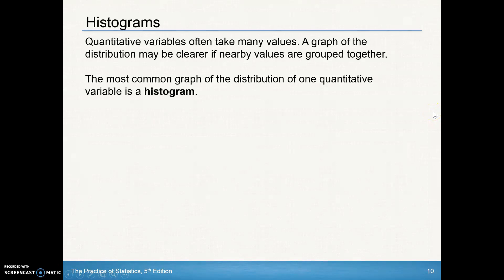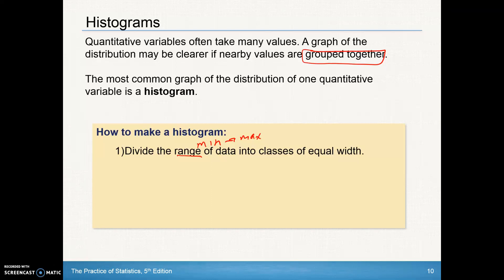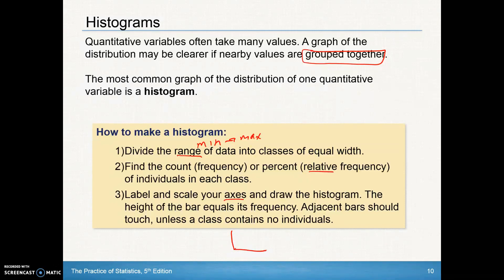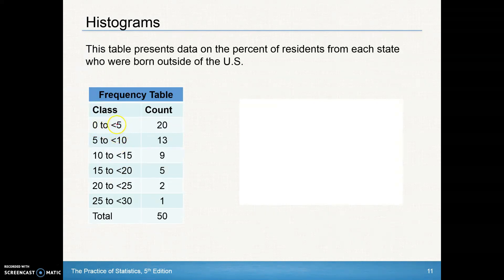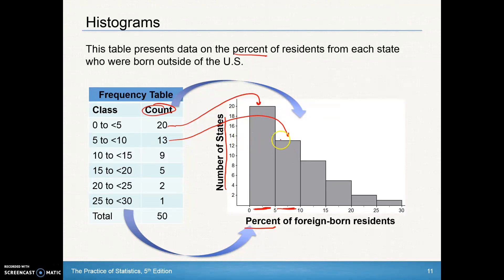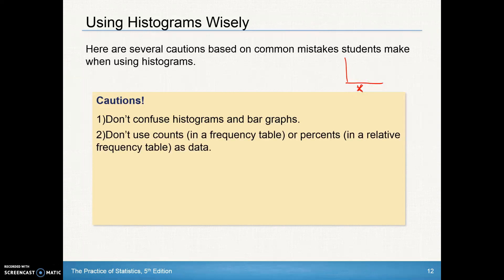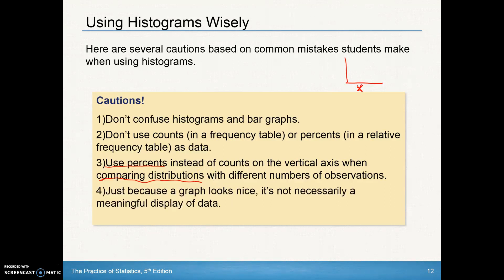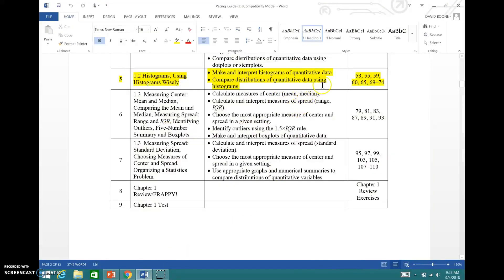AP Statistics Chapter 1.2 Day 2